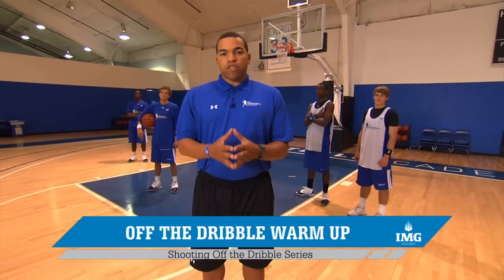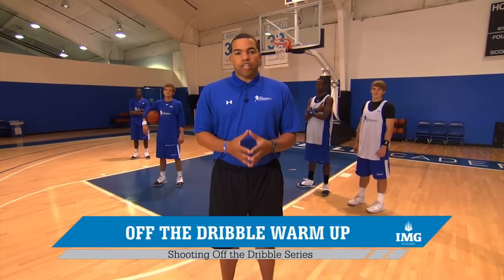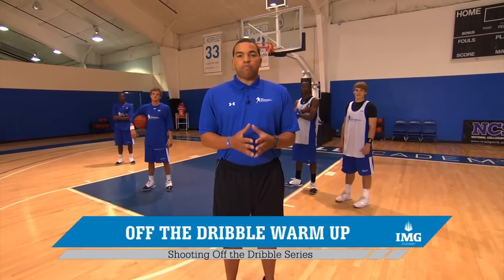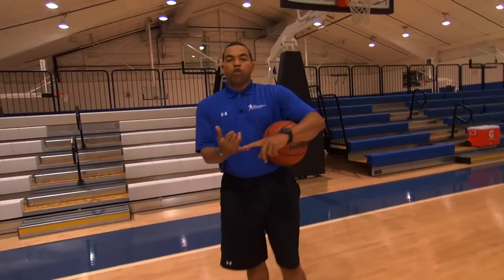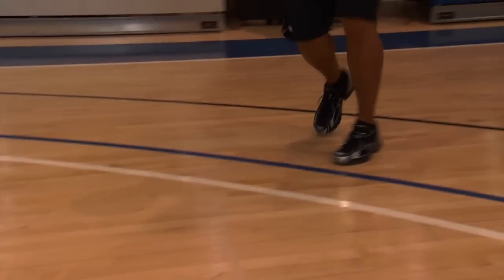Basketball Drills - Shooting off the Dribble Series at IMG Academy Basketball (1 of 8)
Learn from IMG Academy basketball coach Vince Walden how to improve your jump shooting off the dribble and how to create space and get your shot off in transition and in the half court. This is the first video in a series of eight basketball drills and basketball tips designed to help you improve your jump shooting off the dribble.

IMG Academy, located in Bradenton, Florida is the premier basketball training facility in the world with basketball camps and a full-time residency program, the IMG Academy basketball program can help you BECOME MORE!